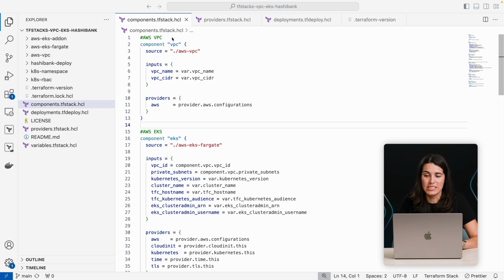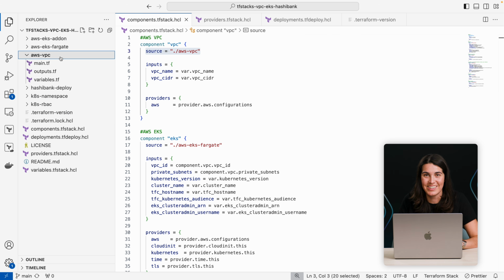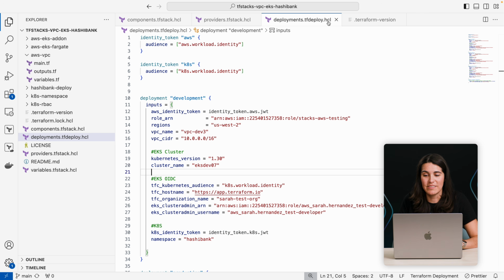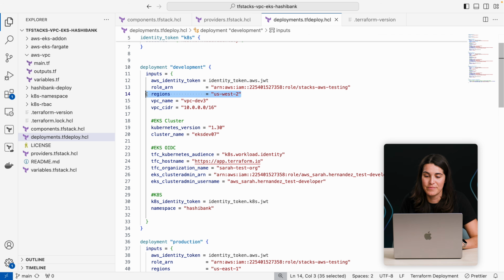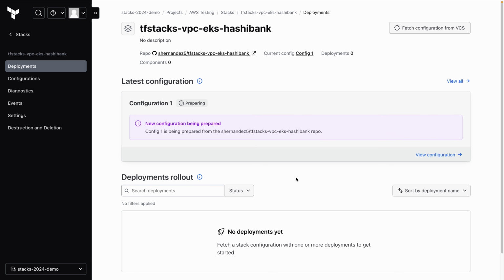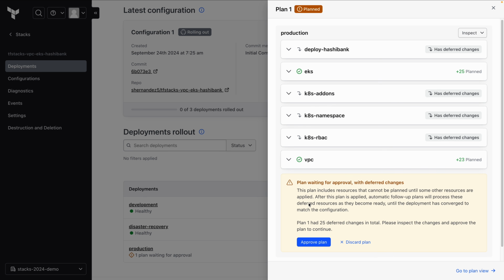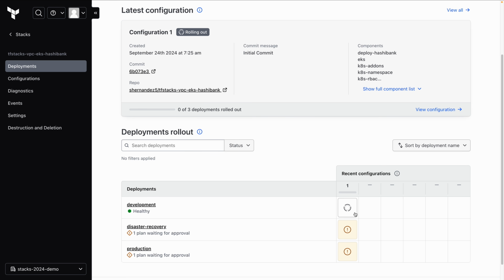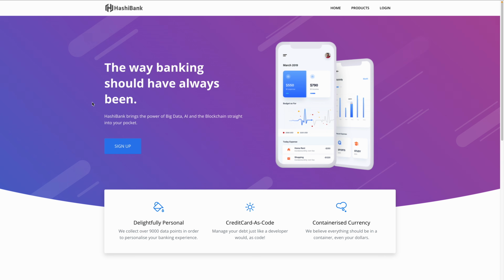Simplify deploying Kubernetes with Terraform Stacks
Terraform Stacks provide a new way to simplify infrastructure provisioning and management at scale, reducing the time and overhead of managing infrastructure.

Learn how to deploy and manage Kubernetes clusters with Terraform Stacks. This demo shows how to use deferred changes to streamline workload deployment with complex dependencies and orchestration rules to auto-approve plans when specific orchestration checks and criteria are met.